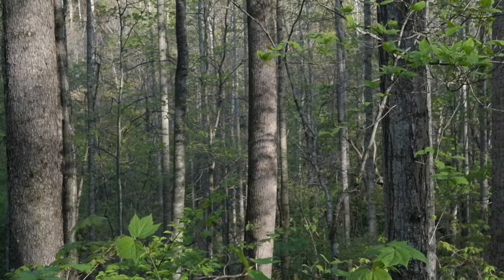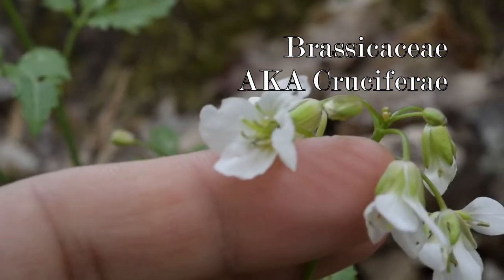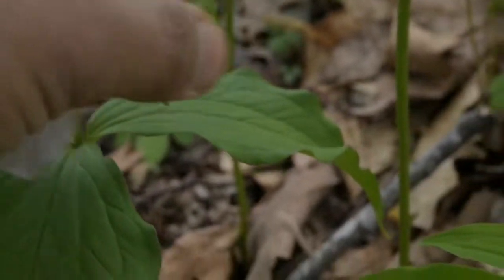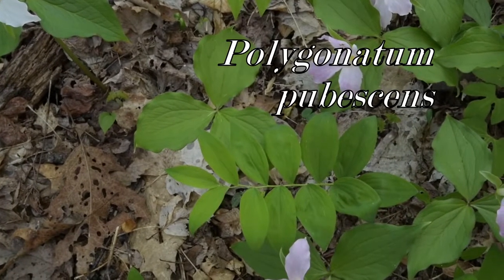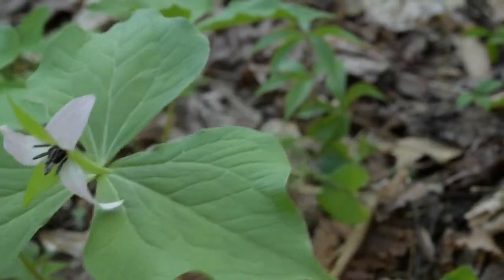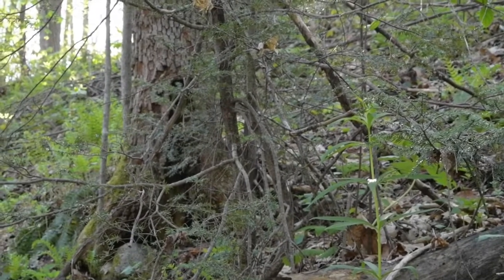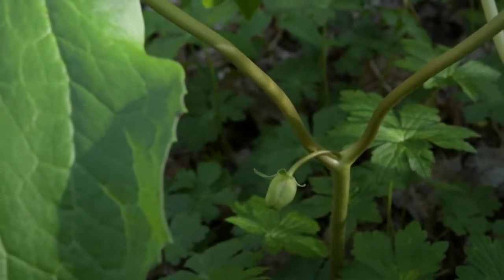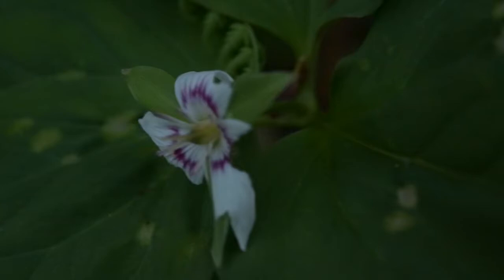Trilliums and other Wildflowers of the Southern Appalachians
Also in this video you can experience Binaural Audio of surrounding bird song in May.